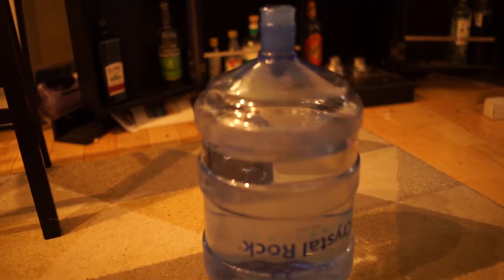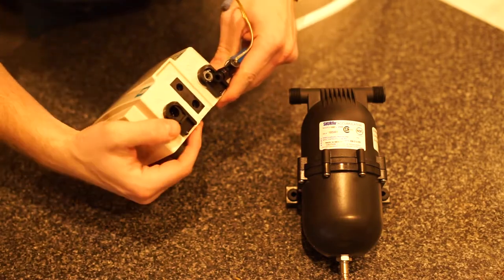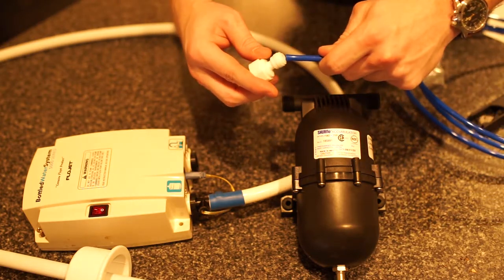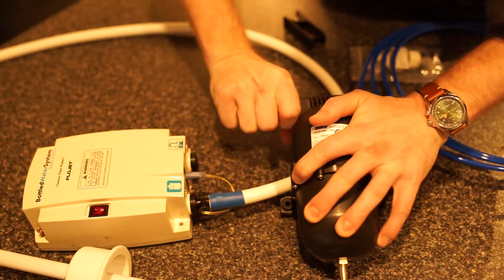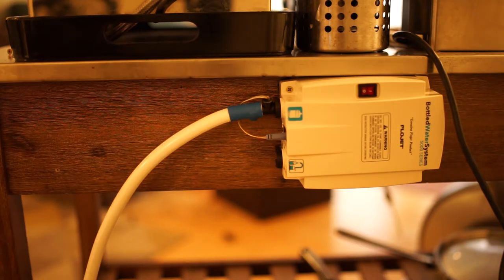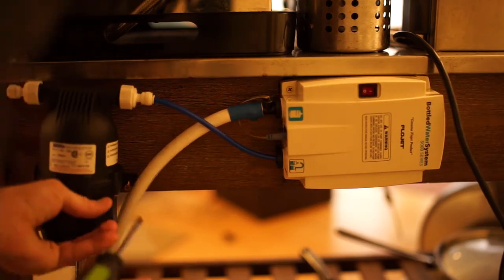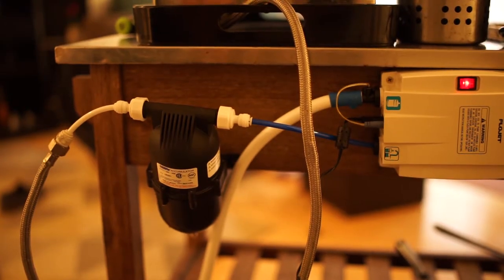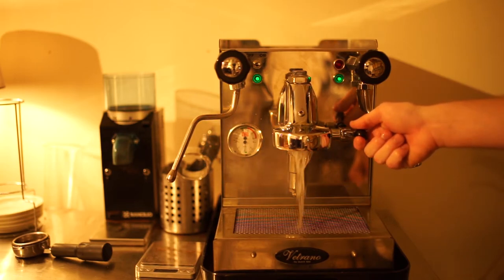Plumbing an Espresso Machine to a 5 Gallon Jug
FloJet Accumulator tank 1/2 pipe to 1/4" push-to-connect fittings For output of accumulator you have two options: a 1/2 to 3/8" hose connector (assuming your machine has a standard 3/8" hose) or you can use another 1/2" npt to 1/4" tube connector (as I show here), then a 3/8" npt to 1/4" tube connector is used at the fitting to the espresso machine (mine was free with the FloJet, but you can buy them